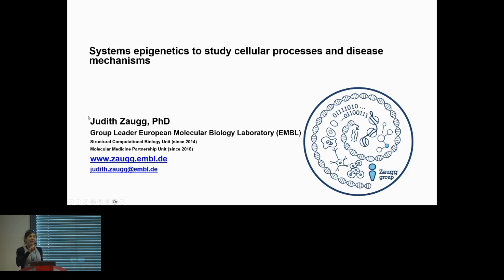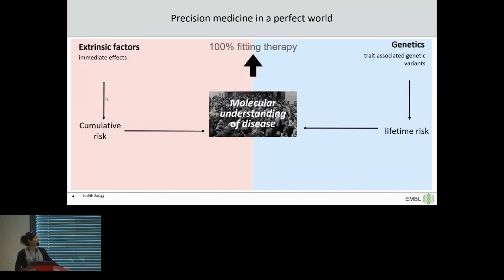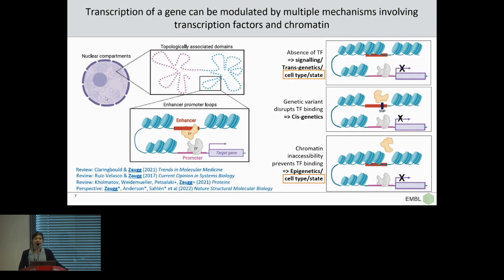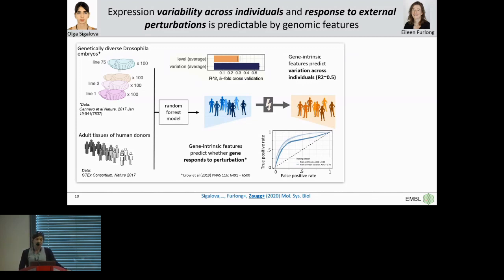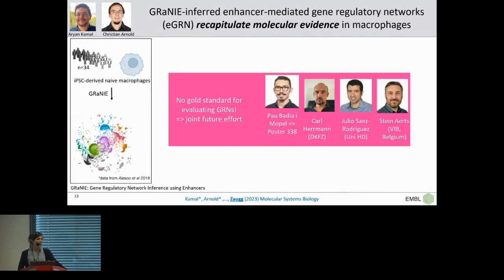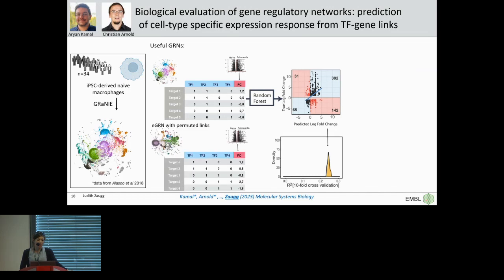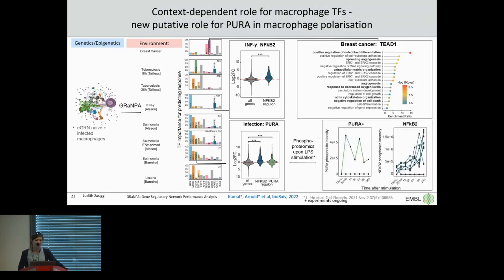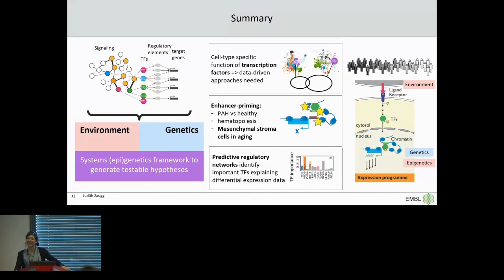Systems epigenetics to study cellular... - Judith Zaugg - Technology Track - ISMB/ECCB 2023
Systems epigenetics to study cellular processes and disease mechanisms - Judith Zaugg - Technology Track - ISMB/ECCB 2023